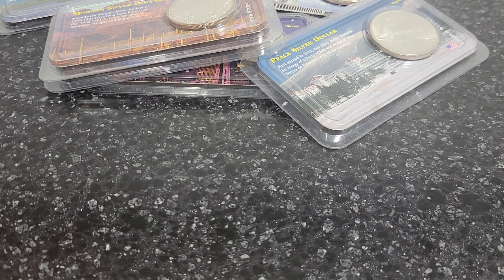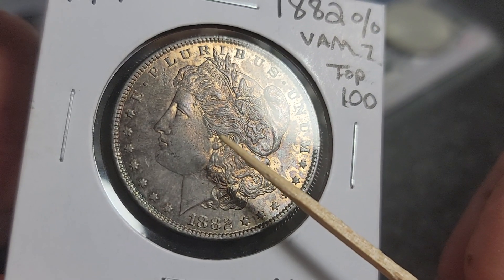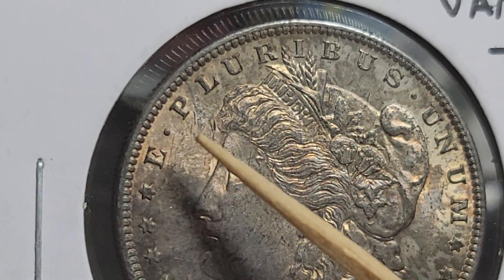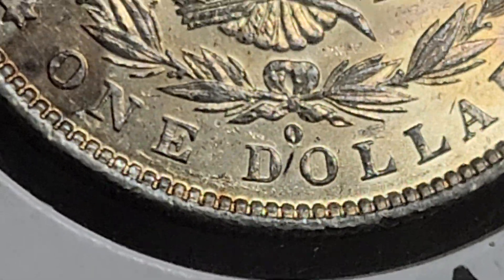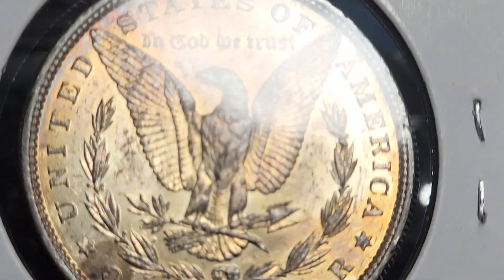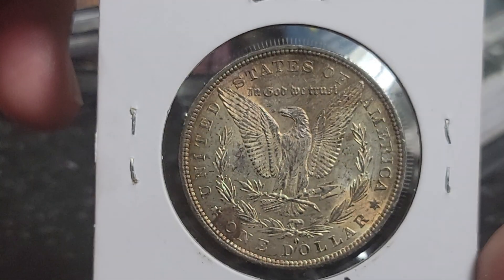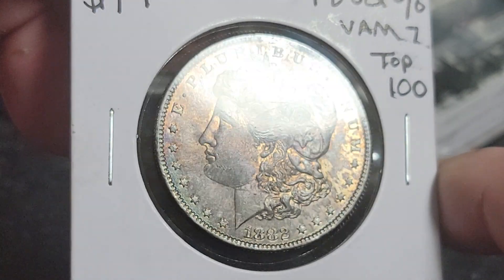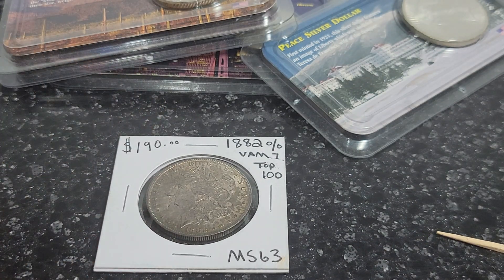1882 O/O MORGAN DOLLAR.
A quick look at a beautiful morgan dollar.